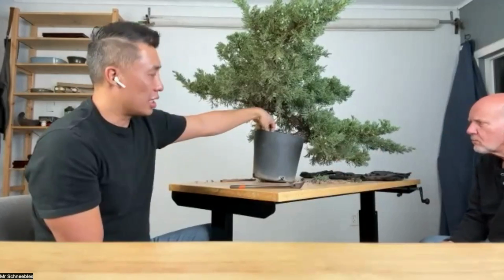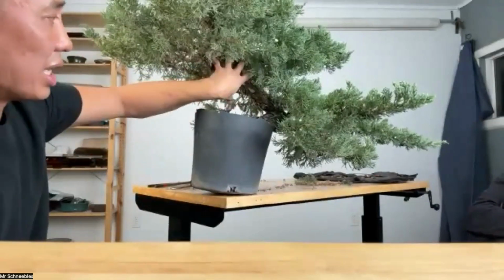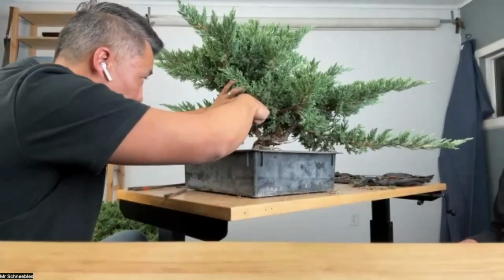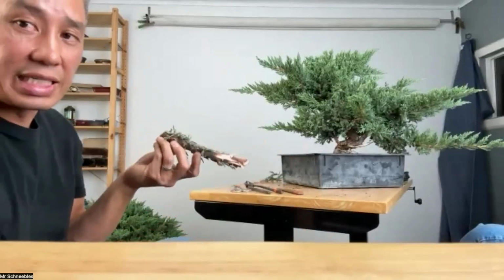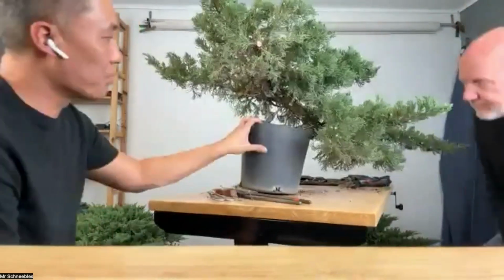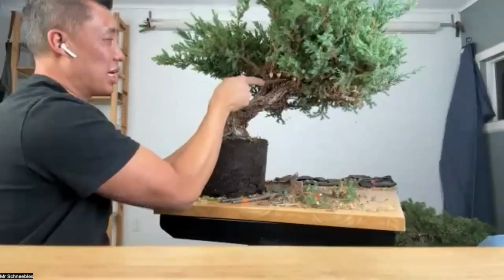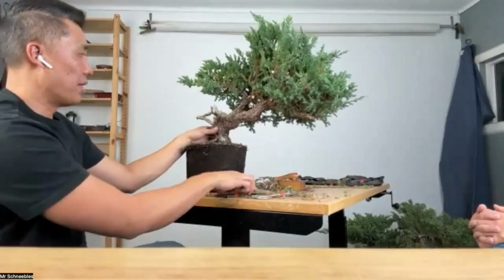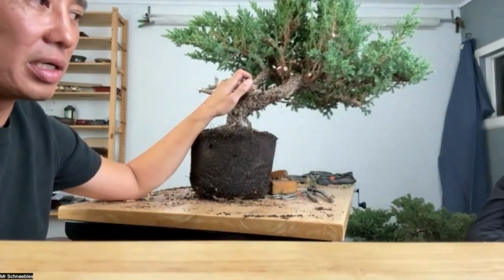Golden State Bonsai Federation Presents Jason Chan discussing Growing Junipers for Bonsai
Golden State Bonsai Federation (GSBF) presents another episode of the continuing of the Golden Zoom Series. Jason Chan of Eastern Leaf Bonsai demonstrates the growing, developing, pruning and repair of junipers for bonsai material. Jason discusses branch selection, creating deadwood, as well as other advanced bonsai techniques for field grown junipers. Jason discussed methods for development of structure and ramification. GSBF's objective is the support of the art of bonsai through education and outreach for hobbyists and professional bonsai artists. for information about upcoming events and future Golden Zoom presentations.